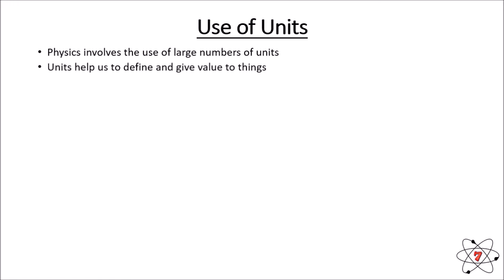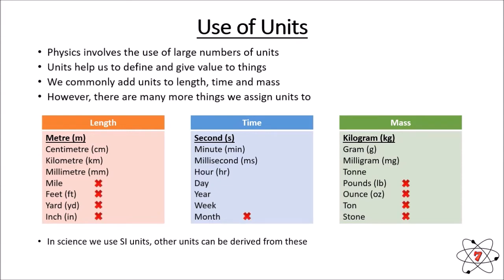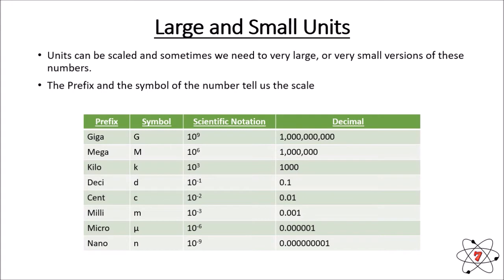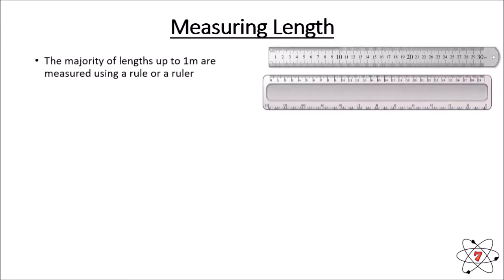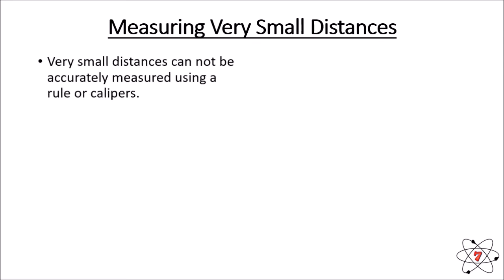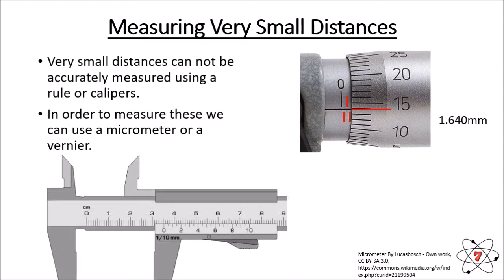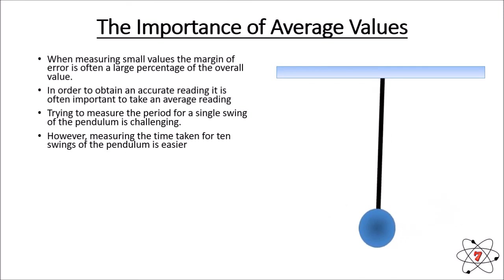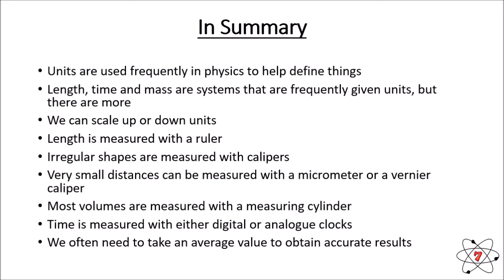Basic Physics -Lesson 0: Measuring Length and Time in Physics (GCSE Science)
An introductory Physics lesson explaining key concepts that are needed to understand GCSE and IGCSE Physics.

In this lesson you will learn:

• The correct units of length, time and mass;
• How to use scientific notation for very small and very large numbers;
• How to measure length accurately using callipers and a vernier scale;
• How to measure volume and time;
• The importance of taking repeat readings for accuracy;

These are all key skills that are essential to understanding physics.

for access to our full courses. Including loads of resources and multiple-choice quizzes to help you learn science.